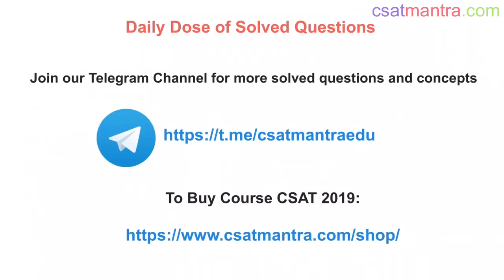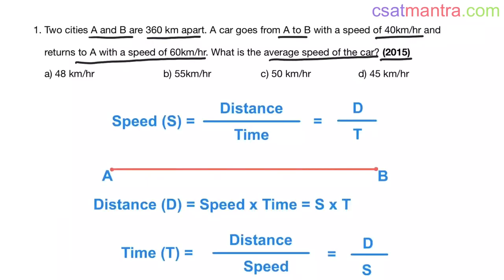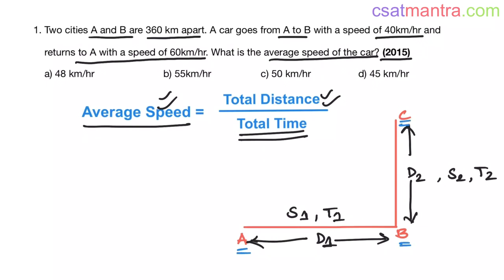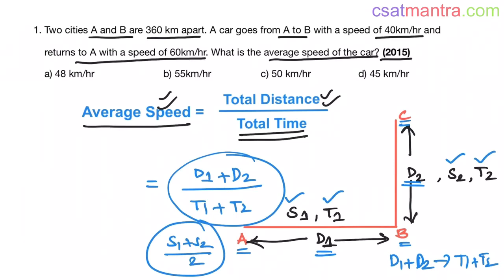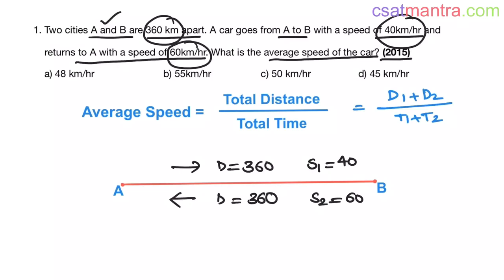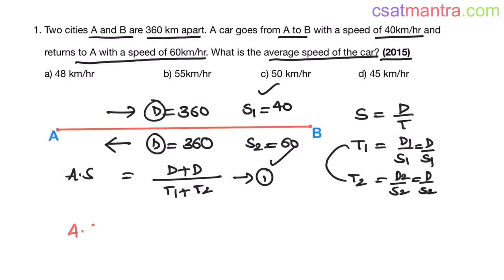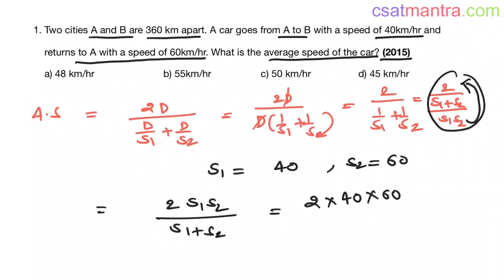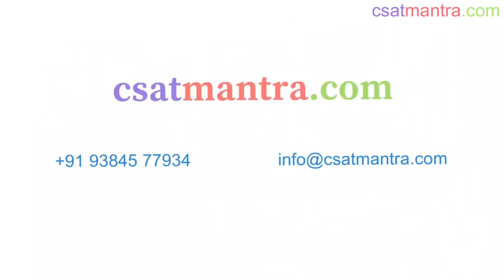Two cities A and B are 360 km apart. A car goes from A to B with a speed | CSAT 2015 | CSAT MANTRA